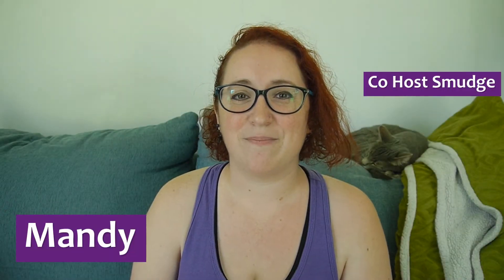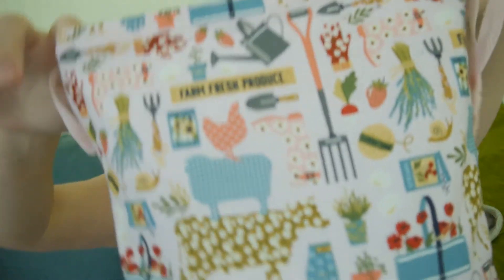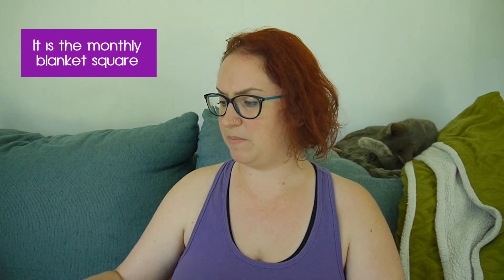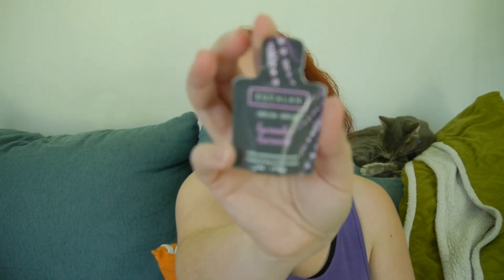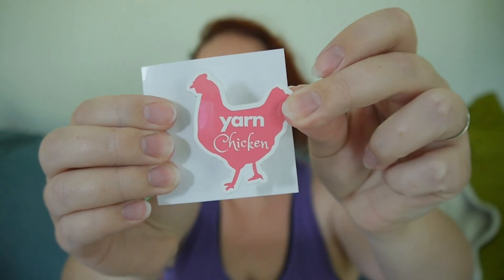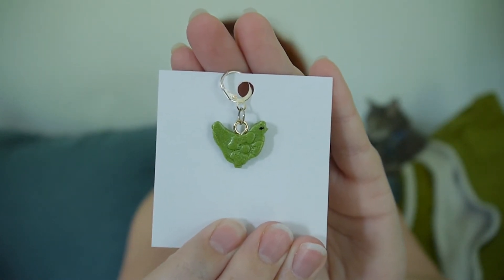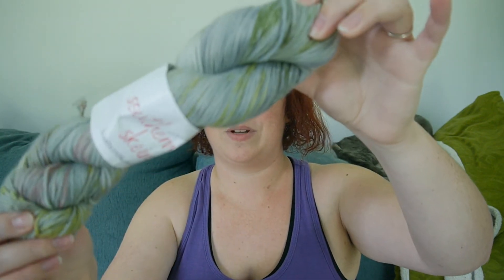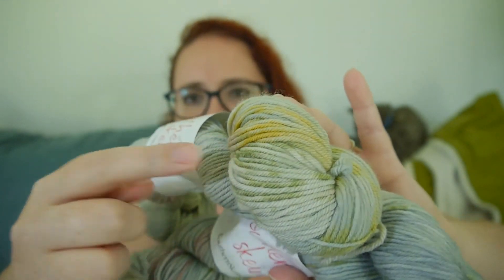Southern Skeins April Not Sock Box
YARN
Southern Skeins Yarn